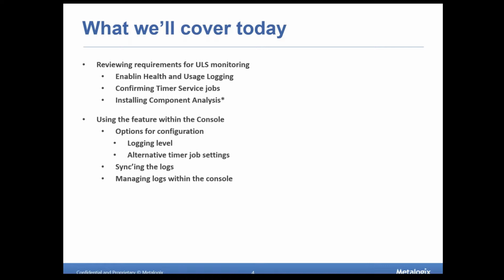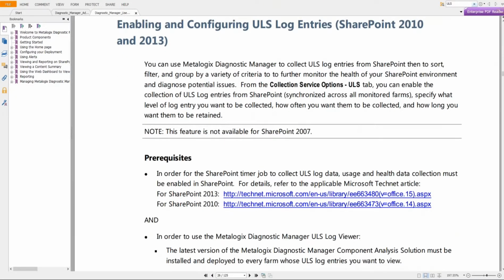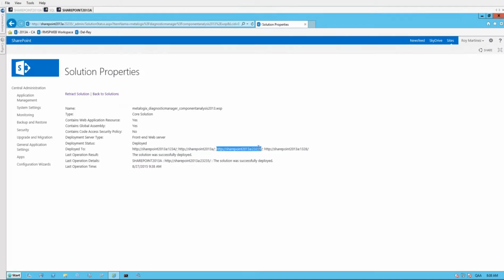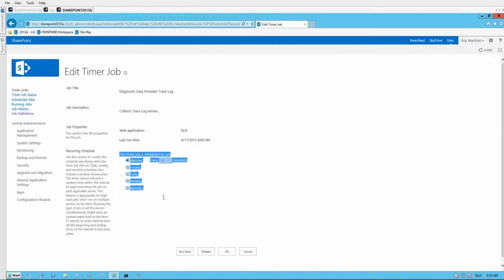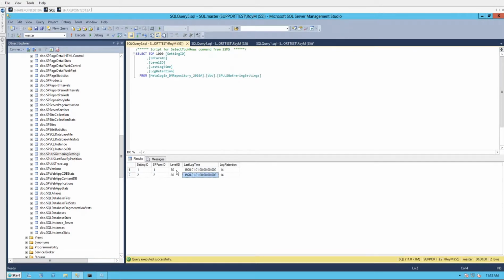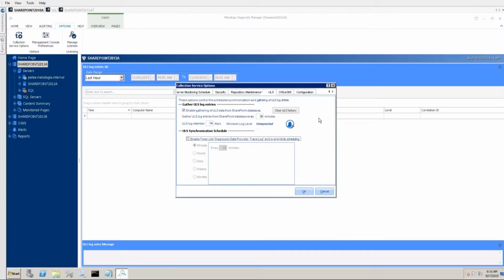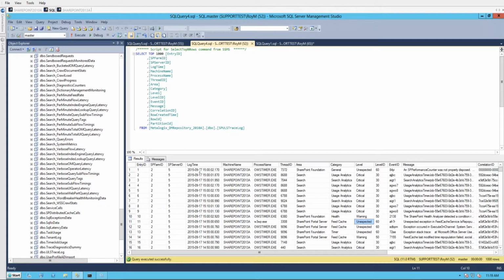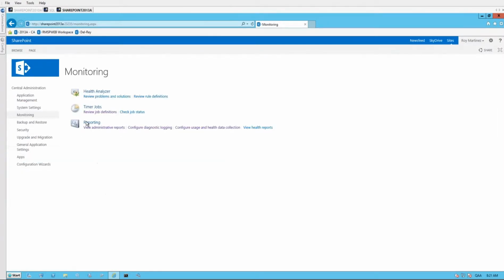Monitoring ULS Logs